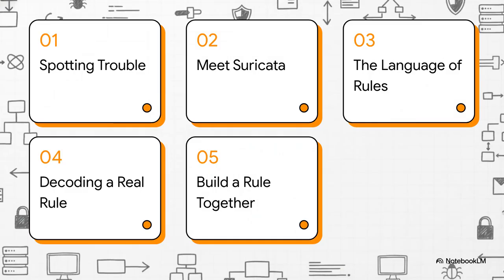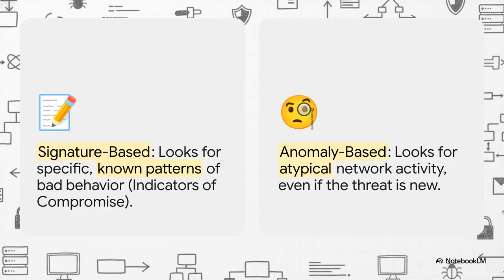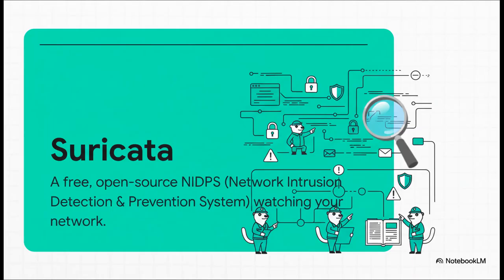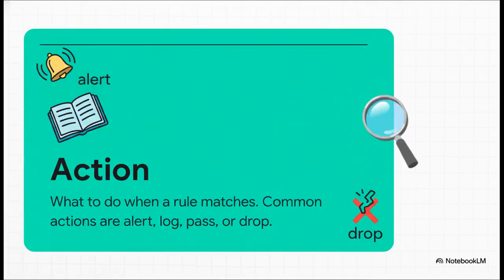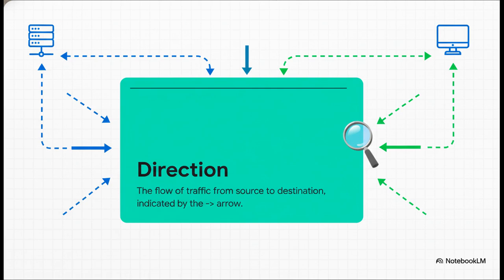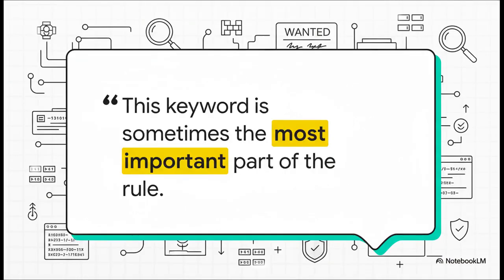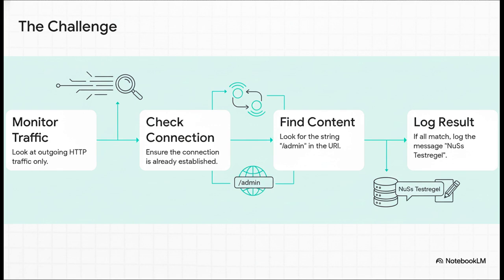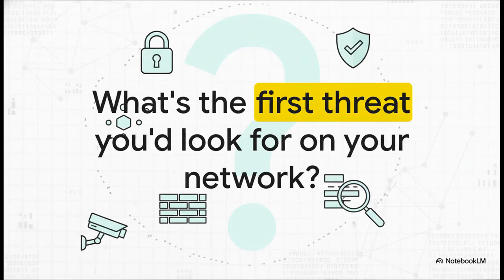Suricata Rules Explained